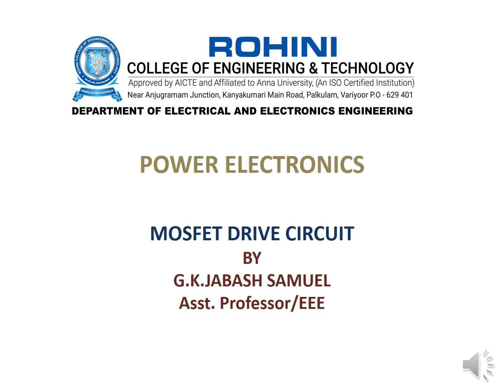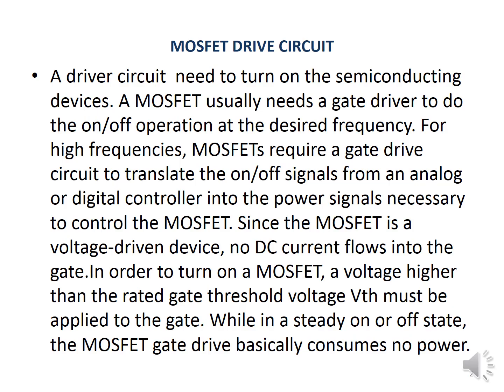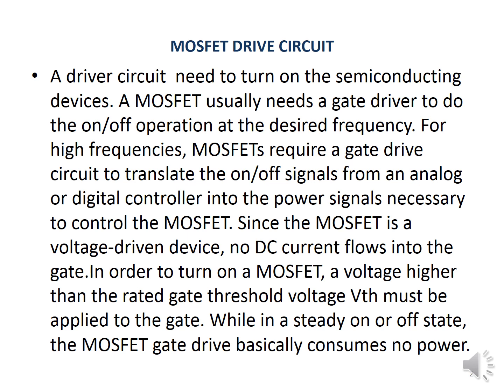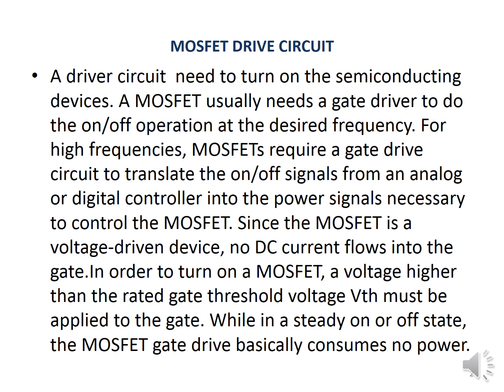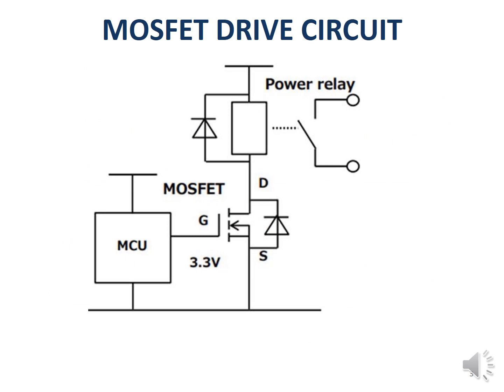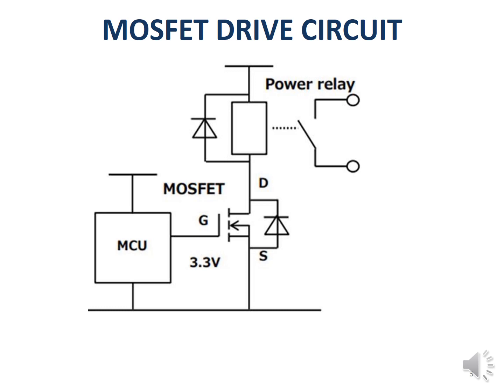MOSFET driver circutit